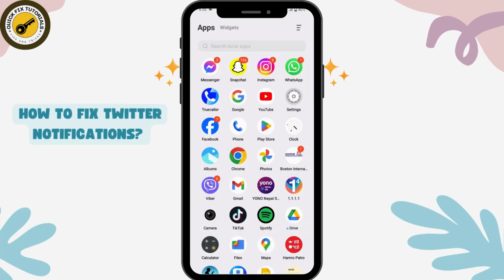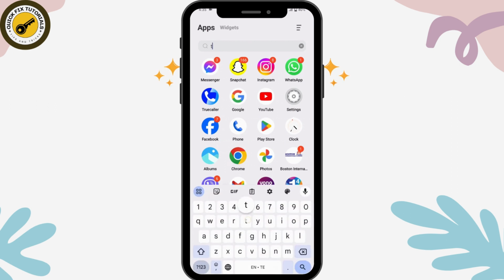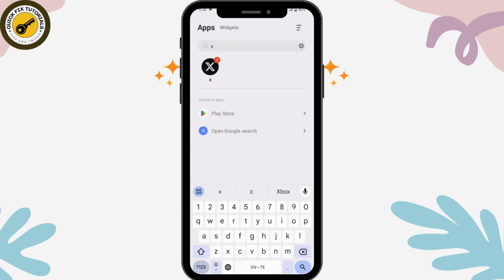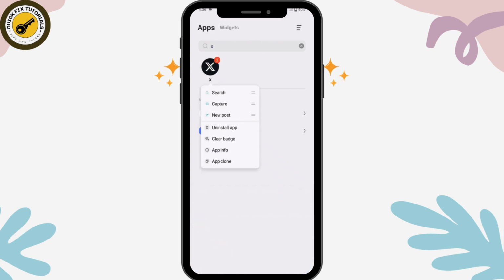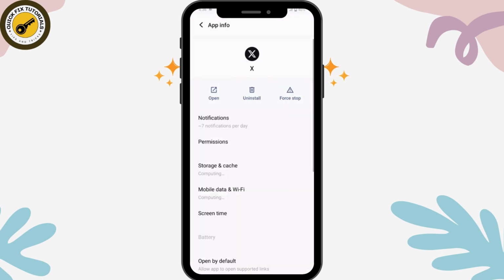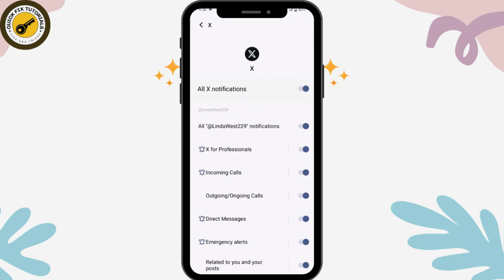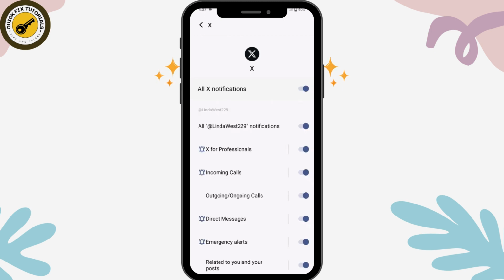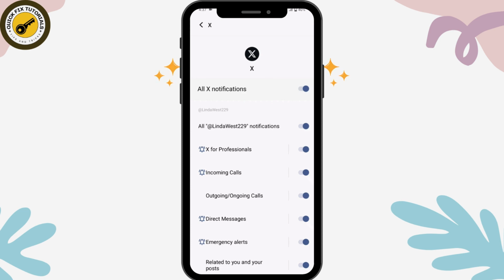How To Fix Twitter Notifications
Are your Twitter notifications acting up? Learn how to fix Twitter notification issues with our step-by-step guide on QuickFixTutorials. We provide clear instructions to troubleshoot and ensure your Twitter notifications work seamlessly.